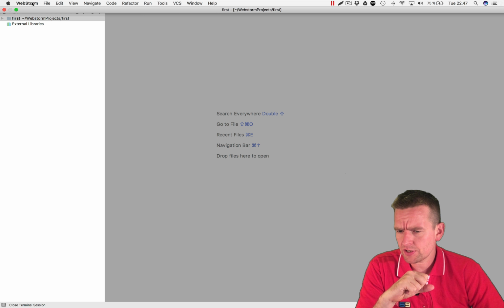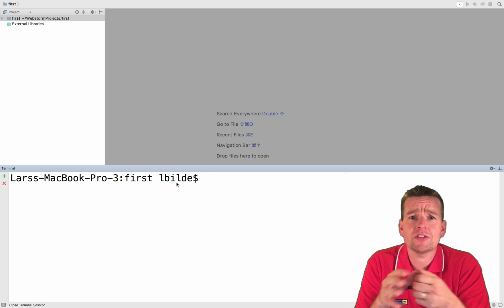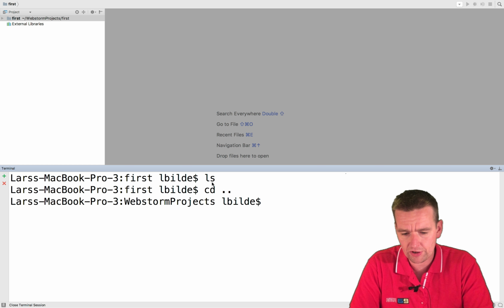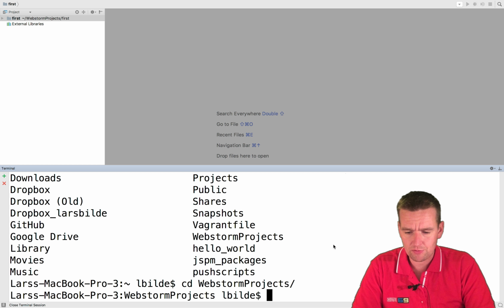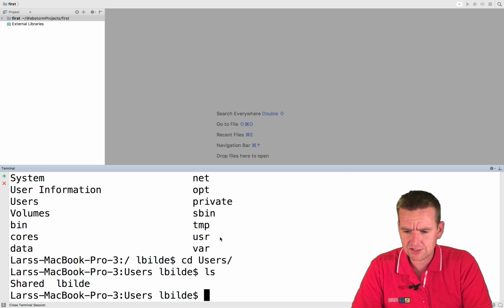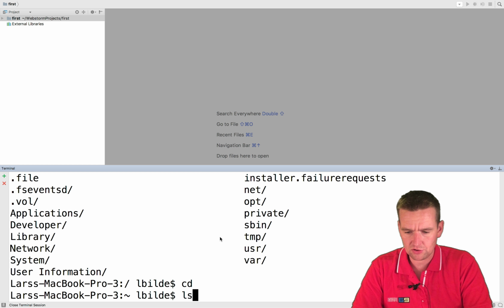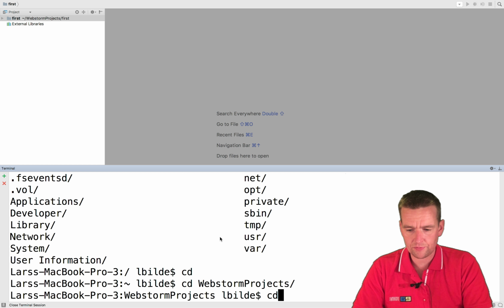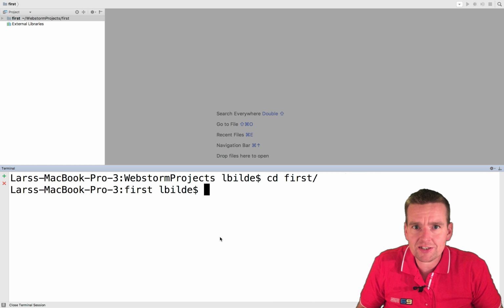Building a Angular4+ Web App | S4P10 | Terminal in WebStorm and basic commands | Mac